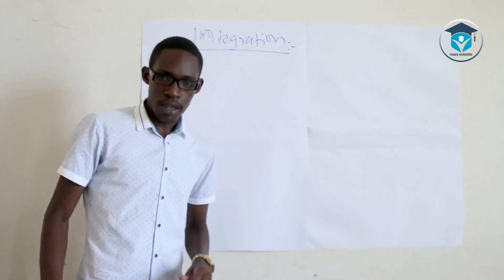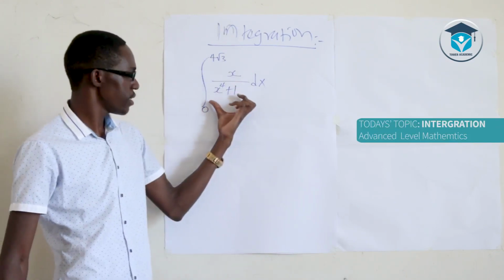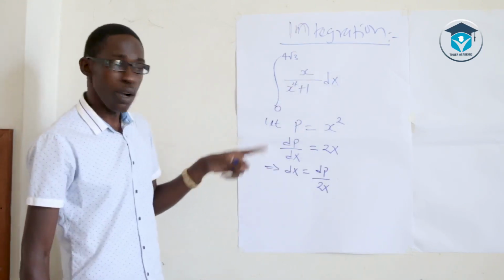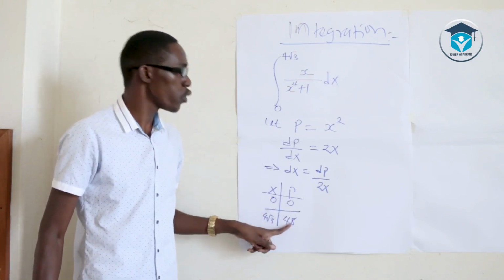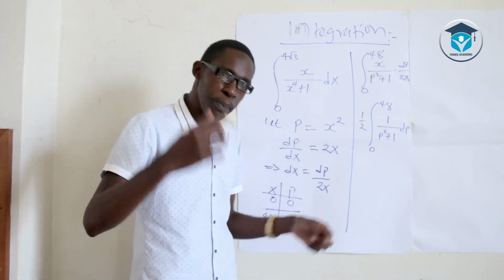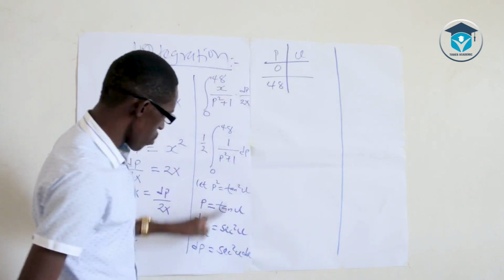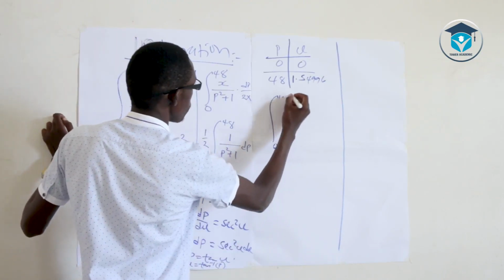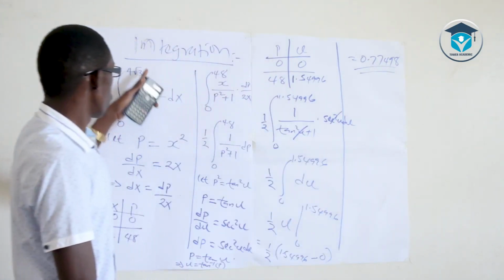Integration: How to solve Integration Equations in A-Level Math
In mathematics, an integral assigns numbers to functions in a way that can describe displacement, area, volume, and other concepts that arise by combining infinitesimal data. Integration is one of the two main operations of calculus, with its inverse operation, differentiation, being the other.
Integration is the reverse of differentiation. So the integral of 2 can be 2x + 3, 2x + 5, 2x, etc. ... So the integral of 2 is 2x + c, where c is a constant. A "S" shaped symbol is used to mean the integral of, and dx is written at the end of the terms to be integrated, meaning "with respect to x".